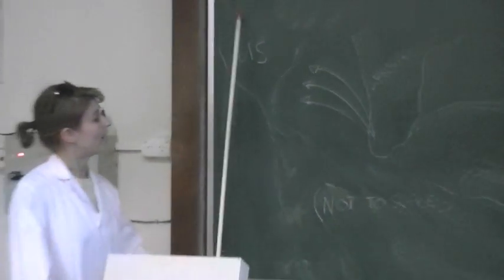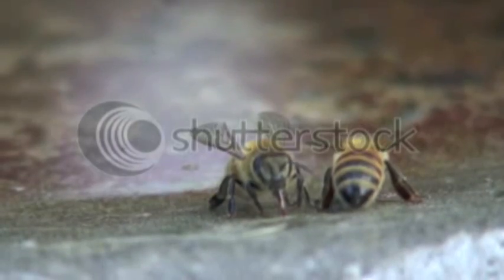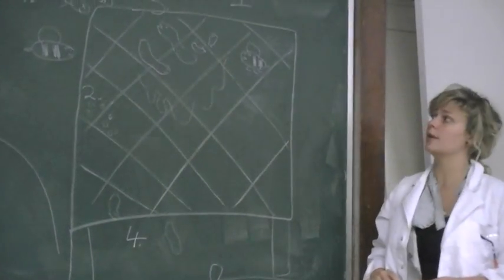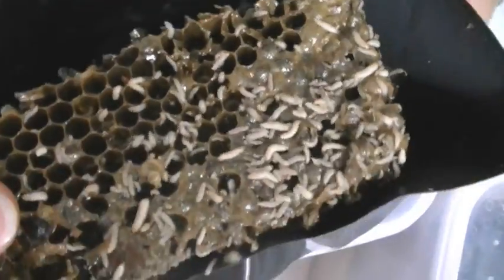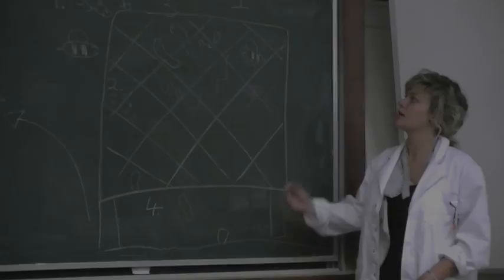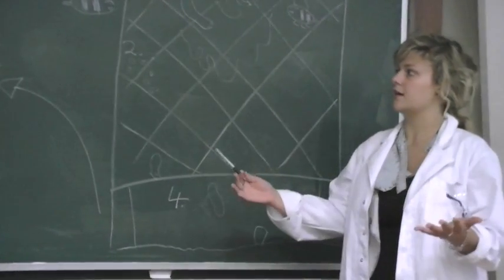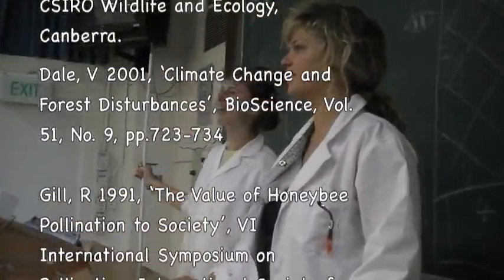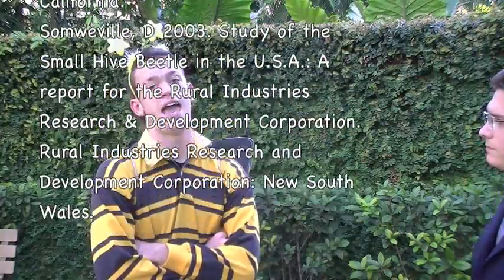Invasive Species: Small Hive Beetle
BIOL 1030 group assignment